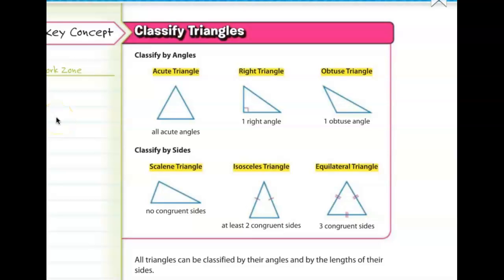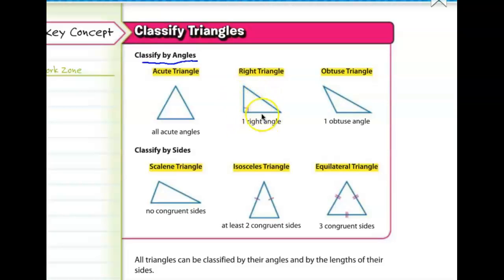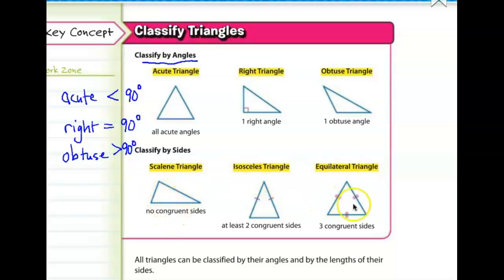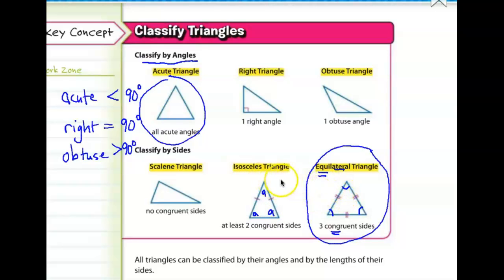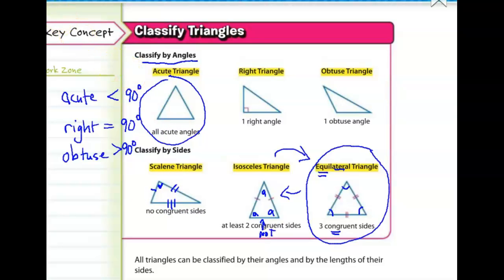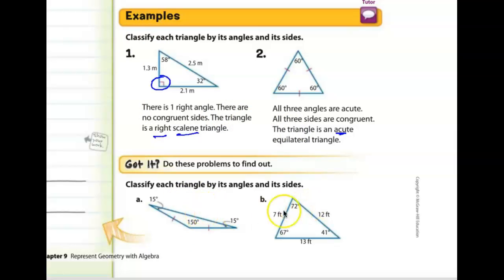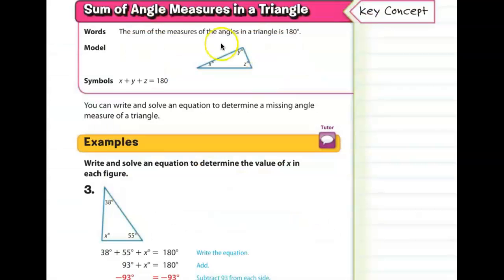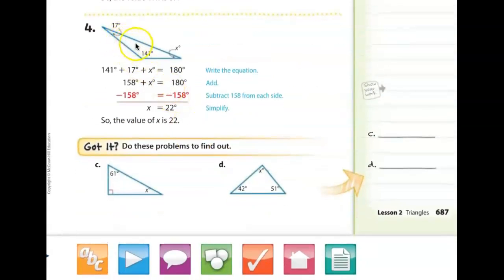Ch 9-2 notes